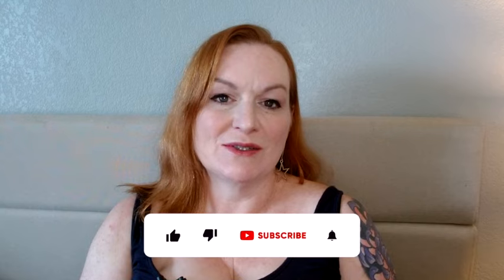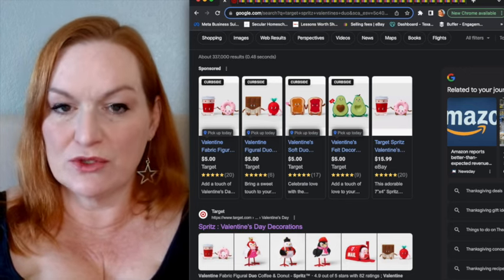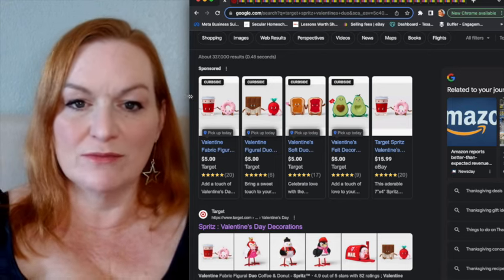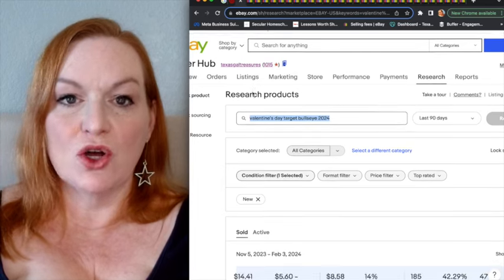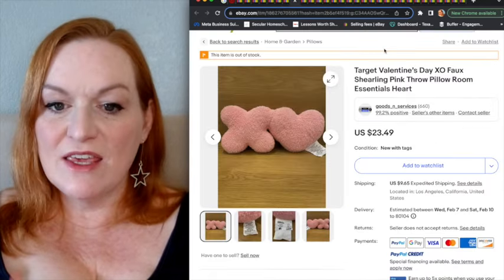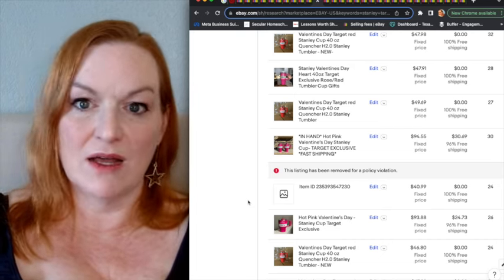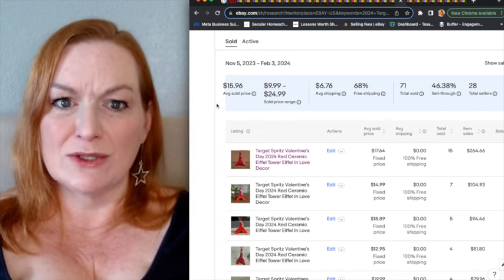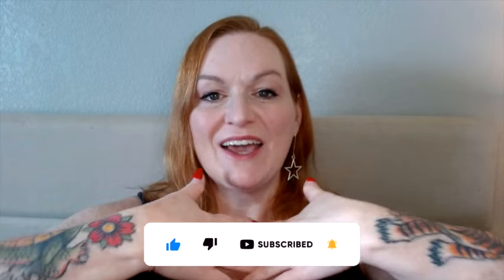SELLING FAST | Target Valentine's Day Selling NOW on Ebay | Reselling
HOT SELLING ITEMS | Target Valentine's Day Selling NOW on Ebay | Reselling

Things I Use

My Shops
Ley Luminary Etsy Store
Texas Gal Designs Etsy Store

Hello! I'm Margaret. Welcome to Texas Gal Treasures.
Dream of treasure hunting and thrifting? Finding garage sale gold to sell on eBay? Or maybe you want to get creative and design your own products to sell on print on demand platforms like Merch by Amazon, Printify, or Printful?
Or maybe you are as passionate about finding and selling jewelry as I am?

You're in the right spot! Here we explore the best ways to make money, be self-employed, and gain financial freedom. Dive into tips on reselling, print-on-demand, and more. Together, we'll journey towards a bolder and brighter financial future. Discover treasures not just for your pocket, but for a purposeful life.

Ready to embrace your potential? Let's go!